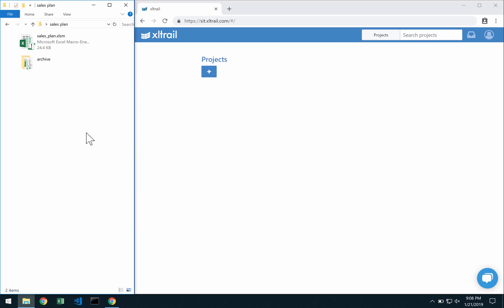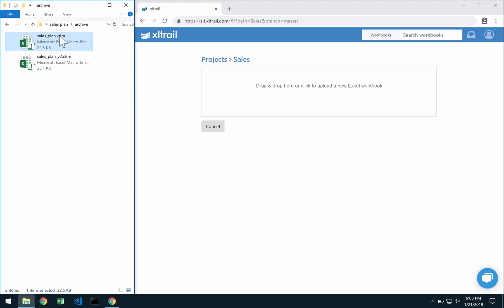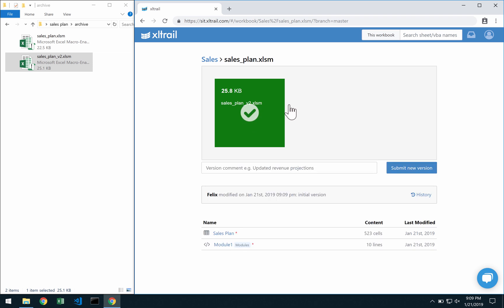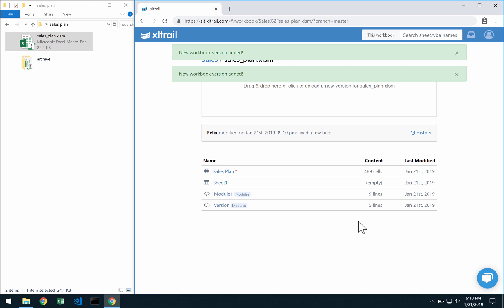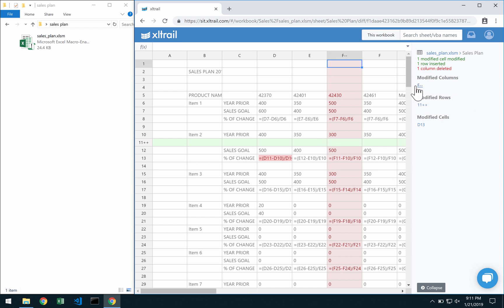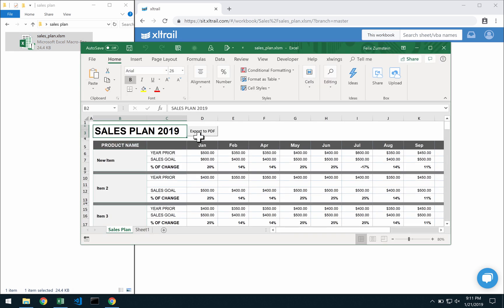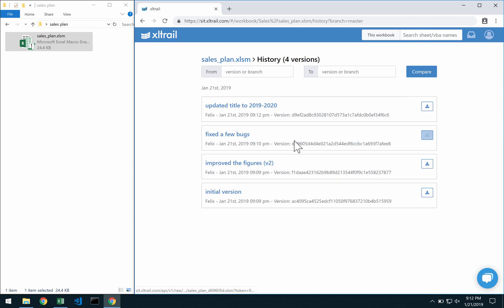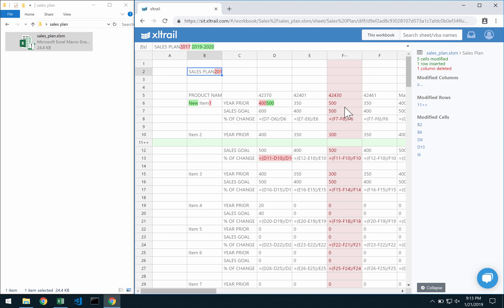xltrail quickstart: Excel version control via drag and drop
xltrail is a version control system for Excel files. This video explains how you can get rid of your "myfile_final_v2.xlsx" version conventions.